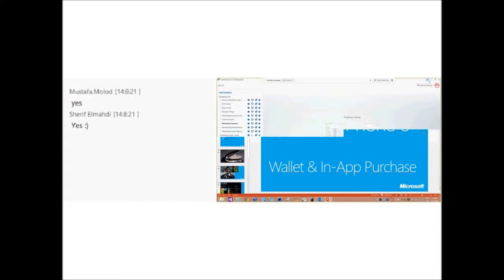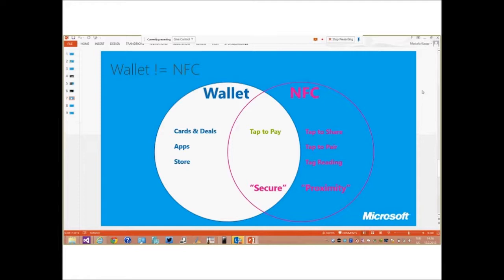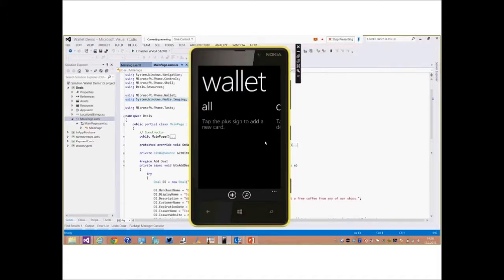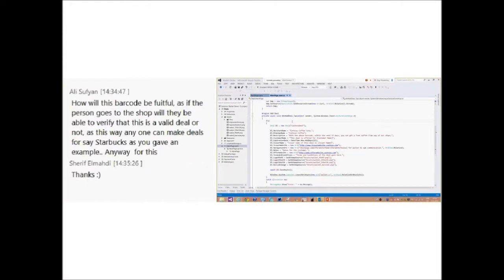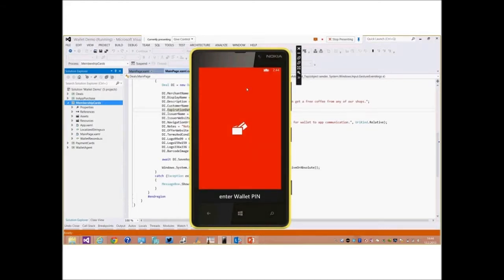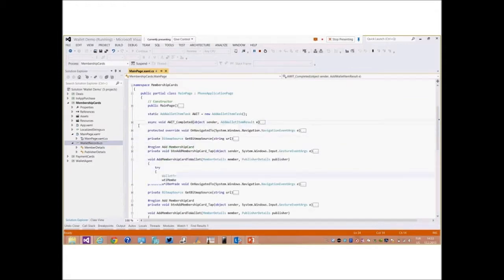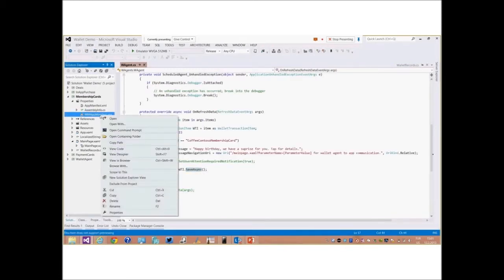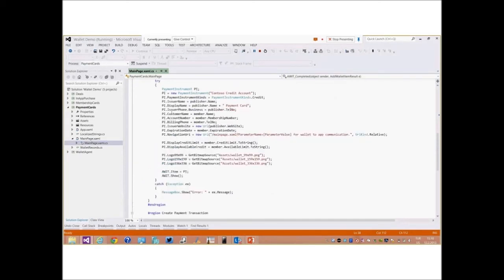6. MEA WP8 Online Session - Wallet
In this session we will focus on the Wallet feature that comes with Windows Phone 8. Deep dive into the following topics by implementing sample projects that we will share the source codes.
 - Deals
 - Membership Cards
 - Payment Cards
 o Durables
 o Consumables
 o Define digital items on Windows Store